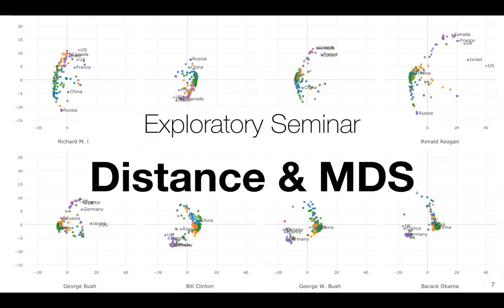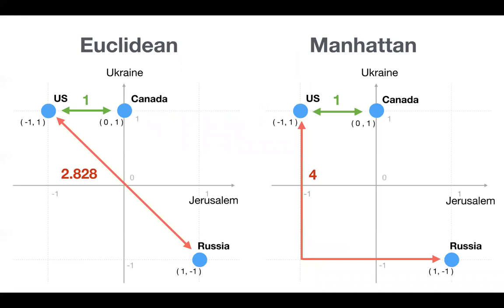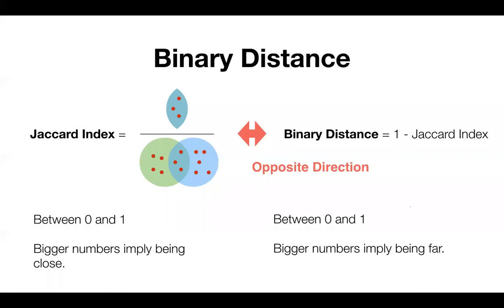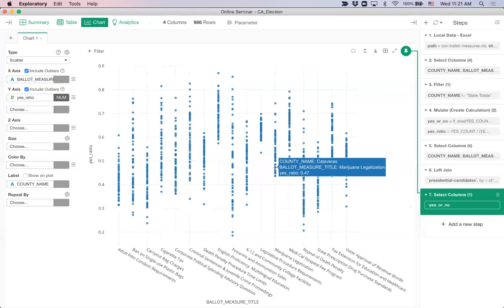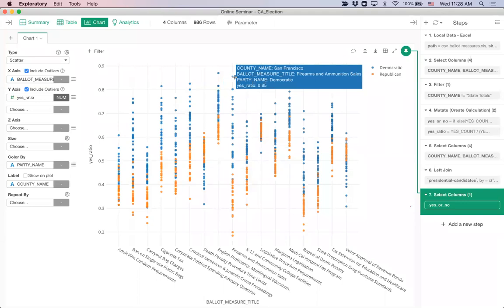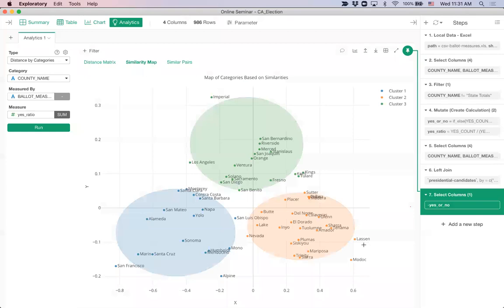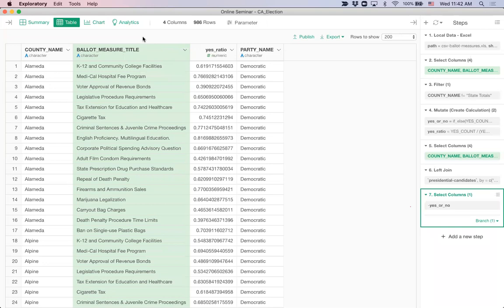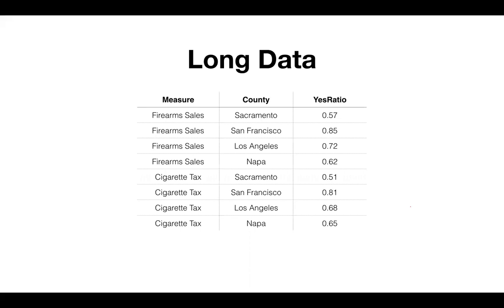Exploratory: An Introduction to Distance / MDS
A family of distance algorithms helps you understand the similarity (or difference) among your subjects such as customers, countries, products, etc.

By using another algorithm called Multi-Dimensional Scaling (MDS), you can visualize the similarity in a much more intuitive way.

Kan introduces the Distance and MDS algorithms and how to use them in Exploratory.